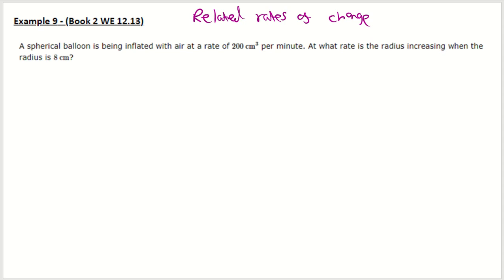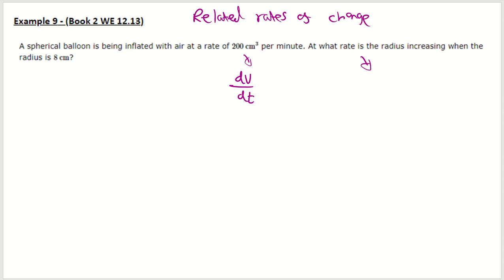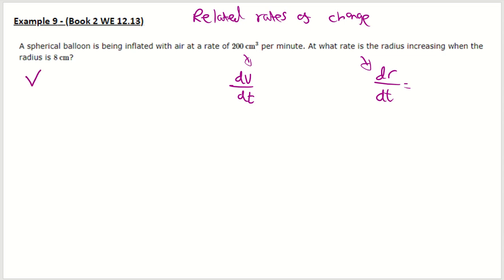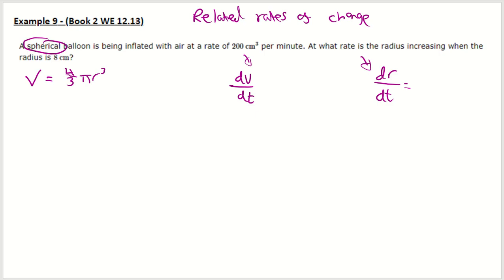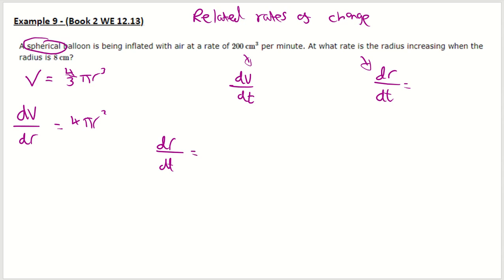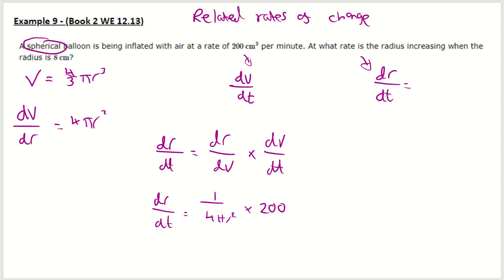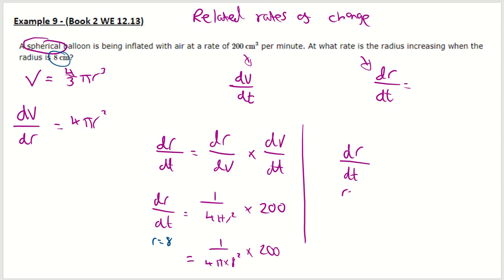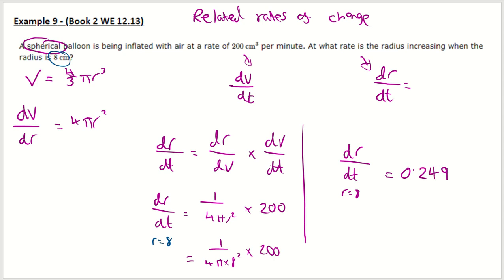Related rates of change example